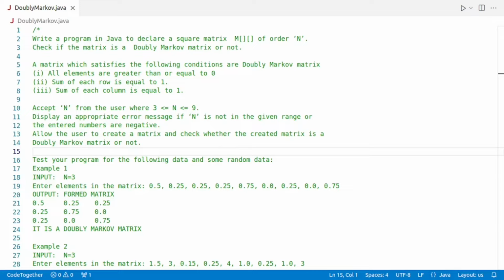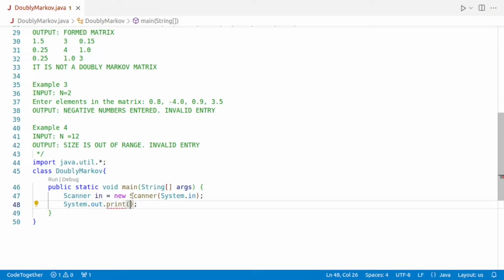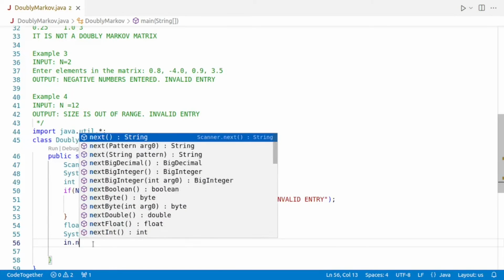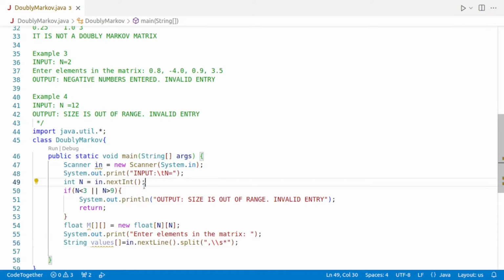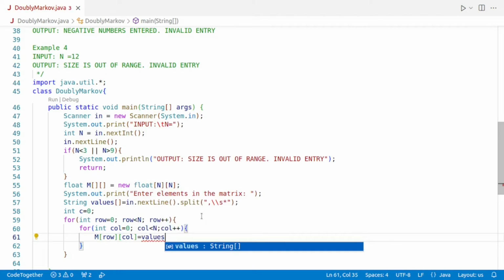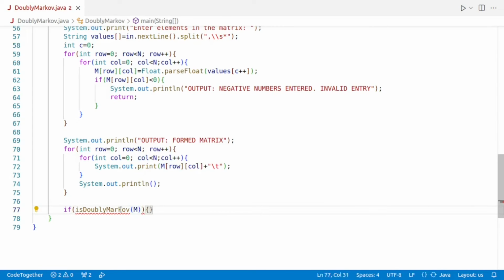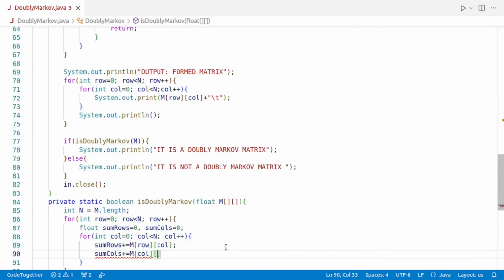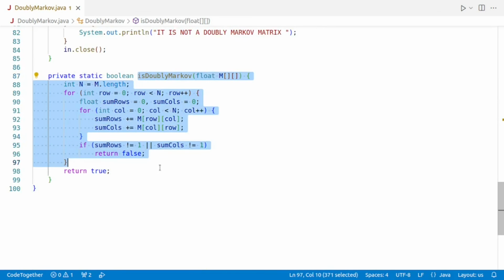Mastering Doubly Markov Matrices in Java: ISC Computer Science Tutorial | CodeWithVinay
It's Vinay here from CodeWithVinay, and today we're diving into an intriguing concept in Java programming — testing a 2D array for a Doubly Markov Matrix, specially designed for ISC Computer Science students. In this video, I'll guide you step-by-step through the process of creating a Java program to test if a given 2D array is a Doubly Markov Matrix. But that's not all! We'll also tackle how to read input as comma-separated values (CSV), ensuring you're well-equipped for handling real-world data scenarios. Whether you're prepping for exams or just passionate about Java, this tutorial is tailored just for you. Open up your IDE, and let's code together!